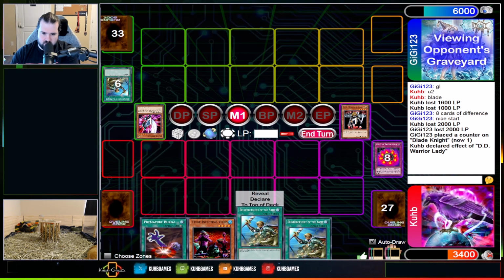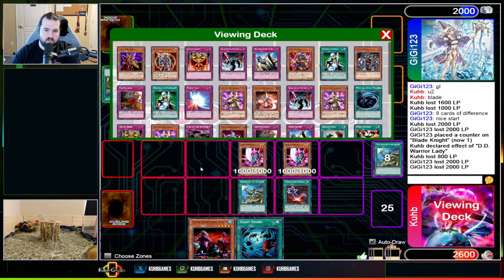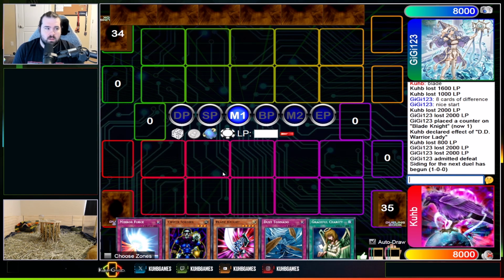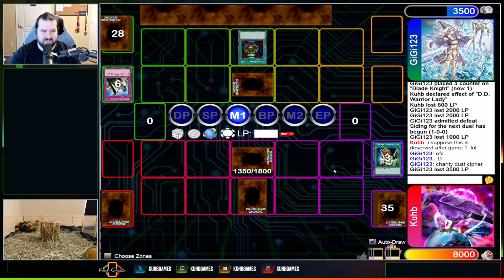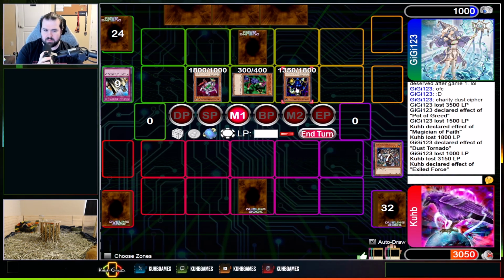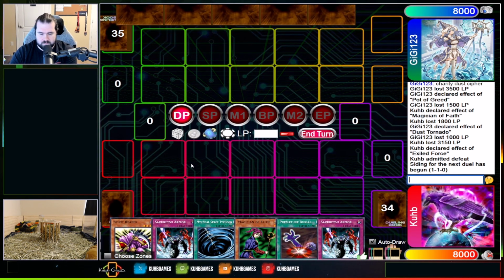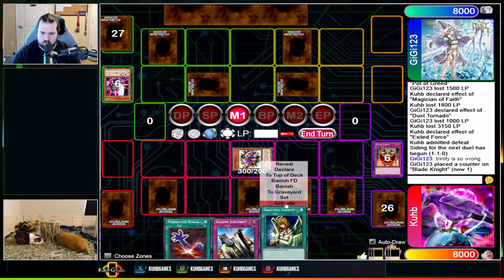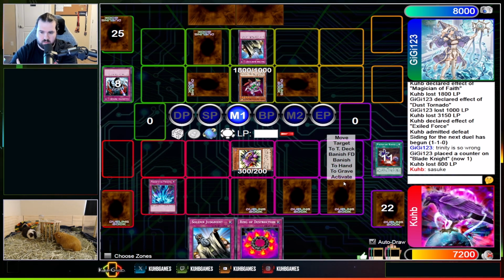Jar of Greed Warriors From Clash of Champions Top 4 | Goat Format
Welcome to the Kuhb Games YouTube channel!

LaBounty top 4'd the recent Clash of Champions tournament with one of my favorites way to build the Warriors main deck.  Let's give it a go!

Music Credit
Music powered by BreakingCopyright:    • 🐋 Melodic Lofi Chill (Music For Video...